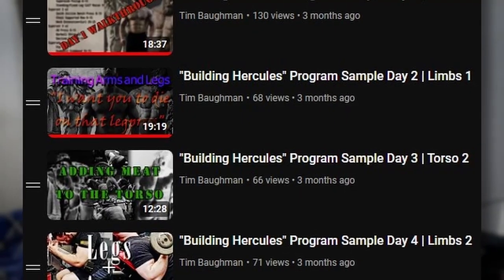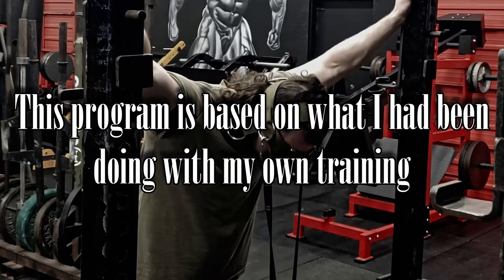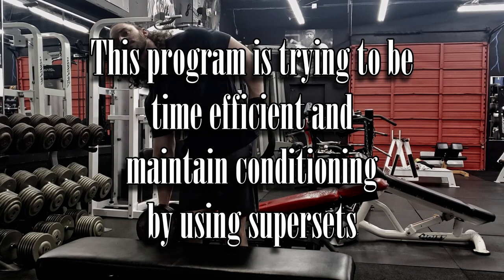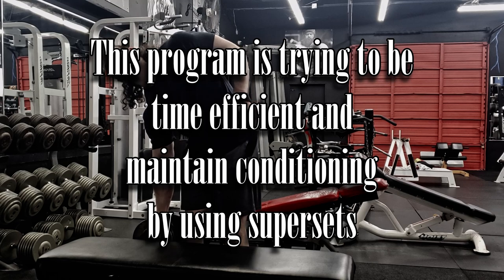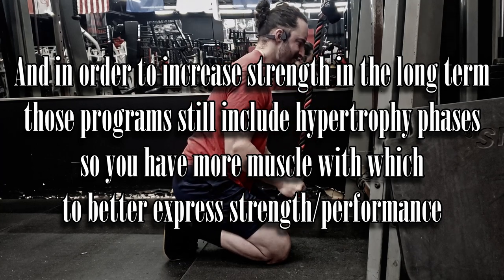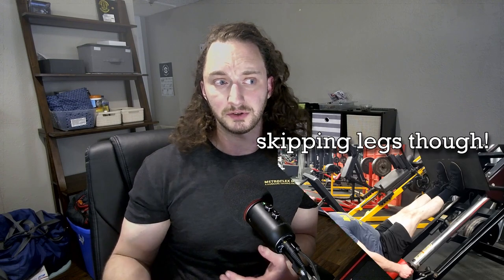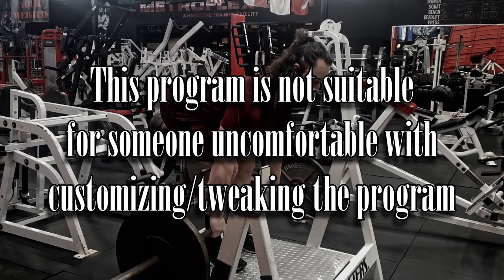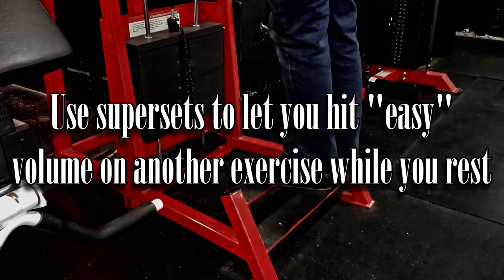FREE Program: Building Hercules Overview